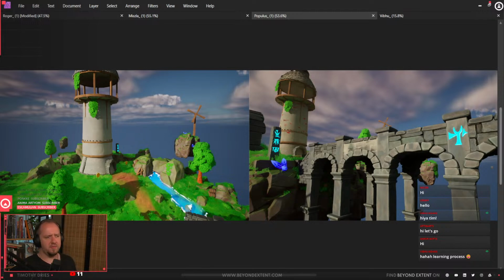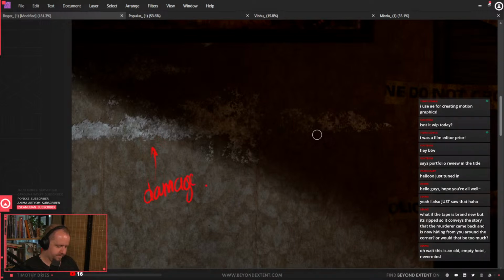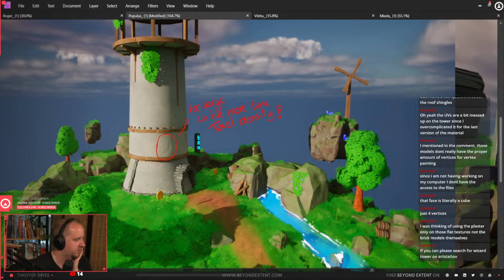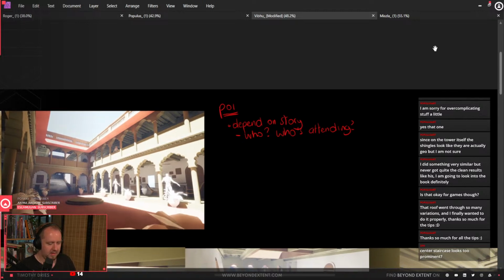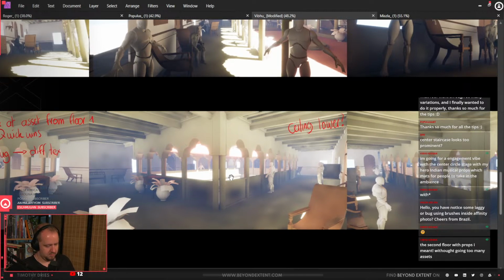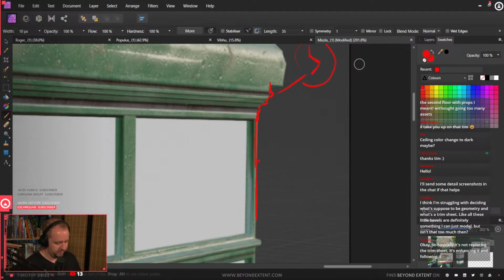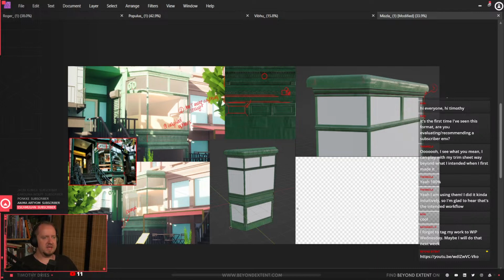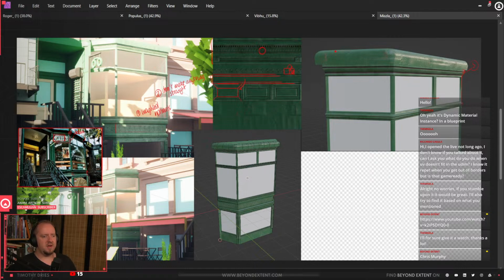WIP WEDNESDAY - Environment Art Feedback